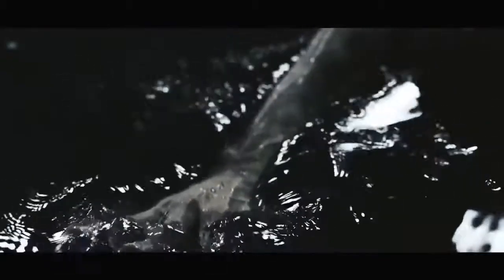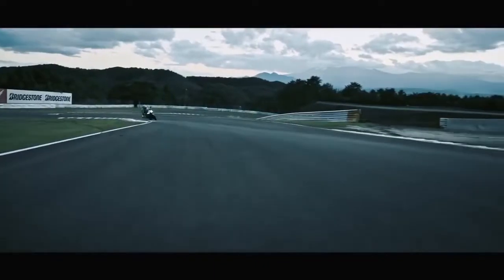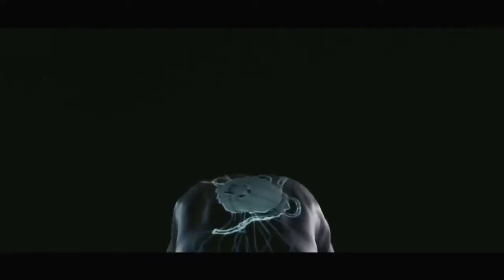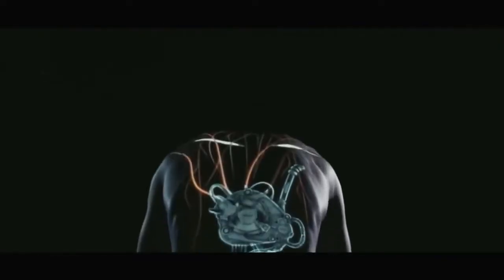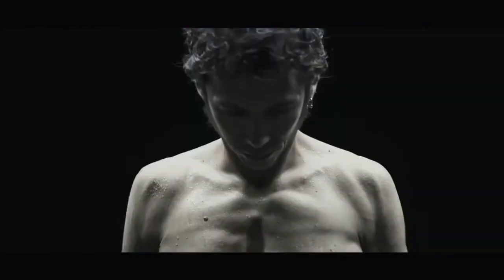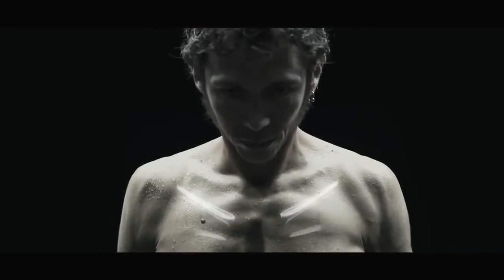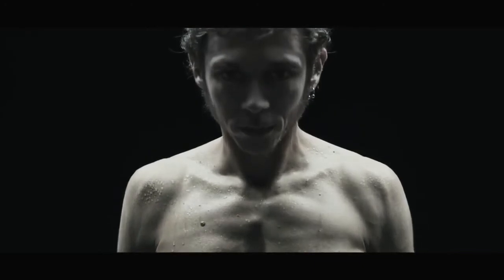R1 Yamaha Bike New Model 2021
Yamaha R1 new model bike super Fast bike